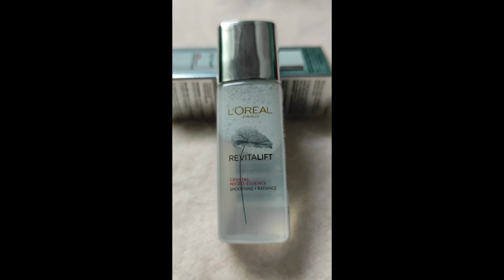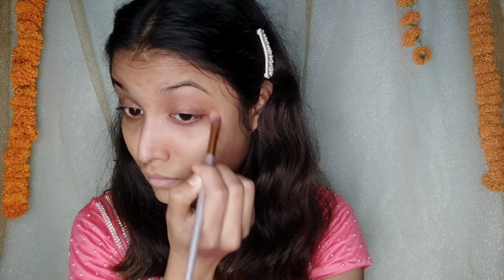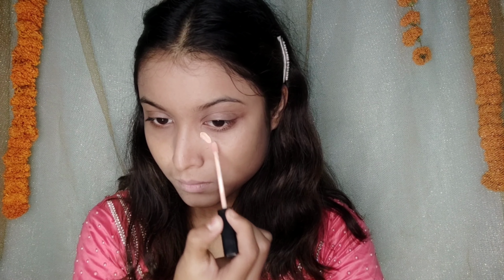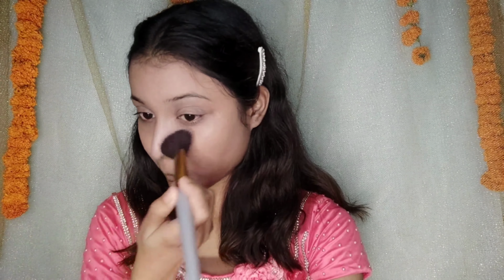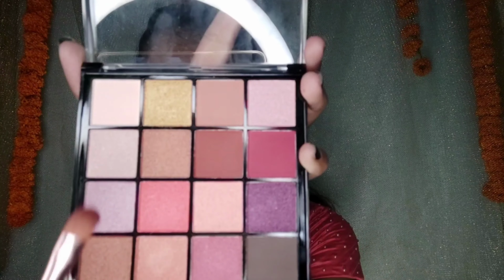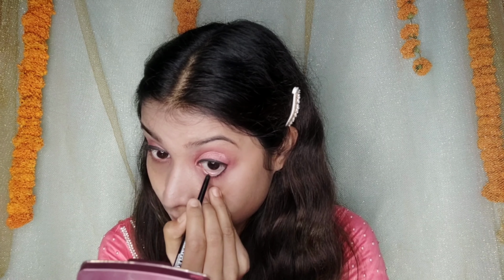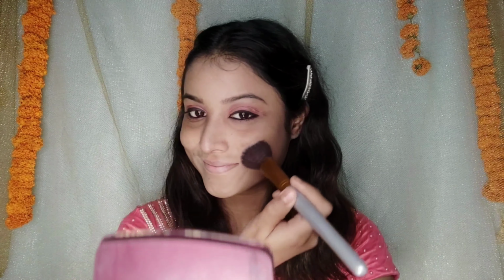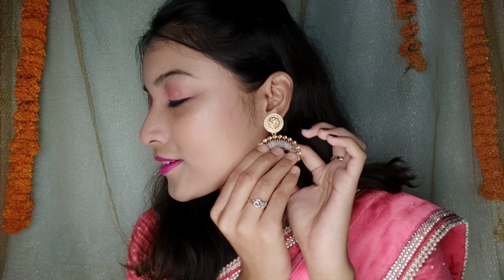|| GET READY WITH ME || Diwali makeup look ✨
Hello My Beautiful peoples!

So guys, today I am very excited to share with you Diwali makeup tutorial ✨

Mind it Beauty Means Inner Happiness ❤️
XOXO
Payel